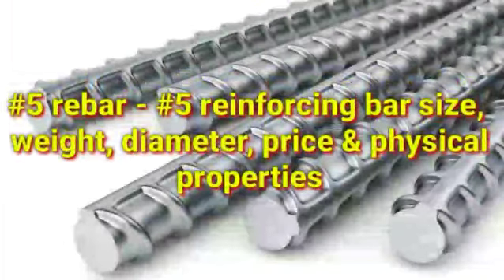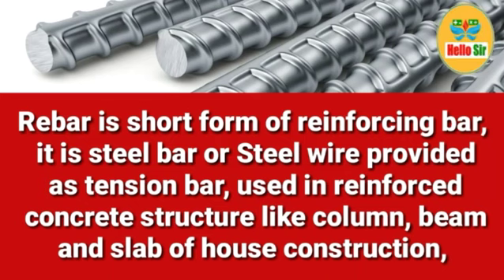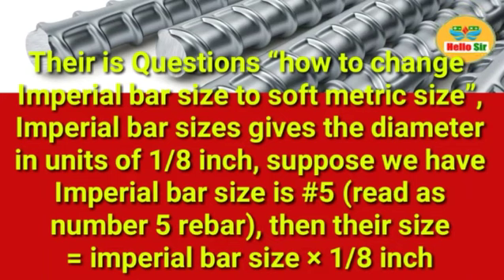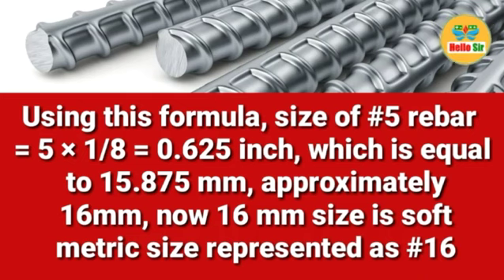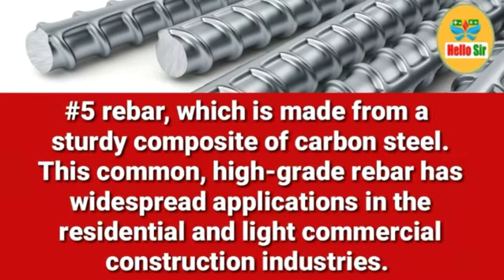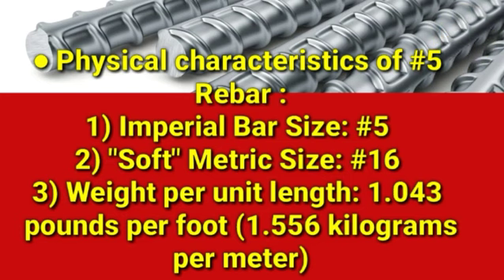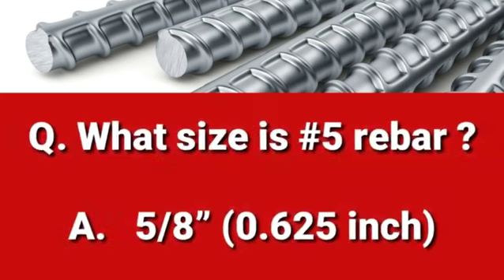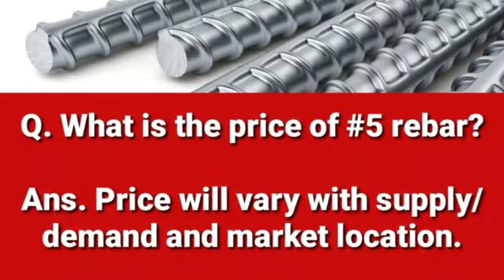#5 rebar- #5 reinforcing bar size, weight, diameter, price & physical properties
This is imperial rebar size generally used in United states, United kingdom and some others imperial region.

Rebar is short form of reinforcing bar, it is steel bar or Steel wire provided as tension bar, used in reinforced concrete structure like column, beam and slab of house construction, pave roads and highways and widespread uses in the light commercial and residential construction industries, including patio decks and retaining walls

Their is Questions “how to change Imperial bar size to soft metric size”, Imperial bar sizes gives the diameter in units of 1/8 inch, suppose we have Imperial bar size is #5 (read as number 5 rebar), then their size = imperial bar size × 1/8 inch

Formula, we used Imperial bar size in inch
Imperial bar size in inch = imperial bar size × 1/8
Using this formula, size of #5 rebar = 5 × 1/8 = 0.625 inch, which is equal to 15.875 mm, approximately 16mm, now 16 mm size is soft metric size represented as #16

#5 rebar, which is made from a sturdy composite of carbon steel. This common, high-grade rebar has widespread applications in the residential and light commercial construction industries.

● Physical characteristics of #5 Rebar:
1) Imperial Bar Size: #5
2) "Soft" Metric Size: #16
3) Weight per unit length: 1.043 pounds per foot (1.556 kilograms per meter)

4) Nominal diameter: 0.625 inches (15.875 millimeters)
5) Nominal area: 0.31 square inches (200 square millimeters)

Q. What size is #5 rebar?

A.   5/8” (0.625 inch)

Q. What is the diameter of #5 rebar?

A. 0.625 inch or 15.875 millimeters

Q. What is the weight of #5 rebar?

A. 1.043 lbs per ft.

Q. What is the price of #5 rebar?

Ans. Price will vary with supply/demand and market location.